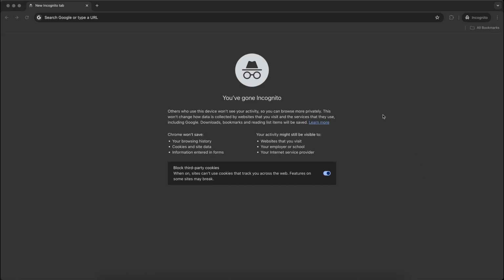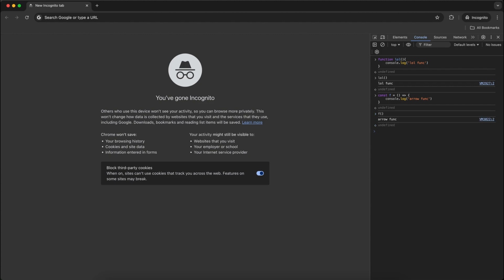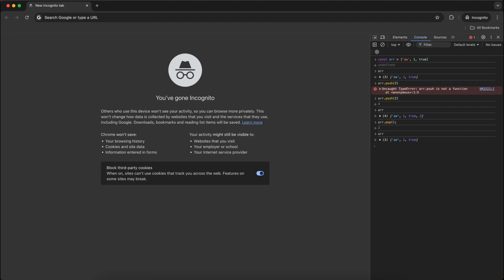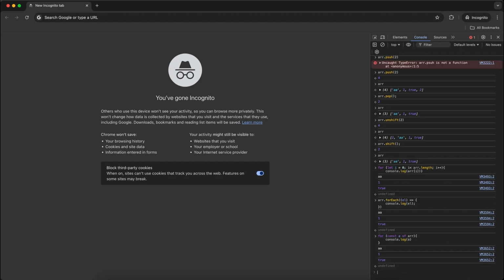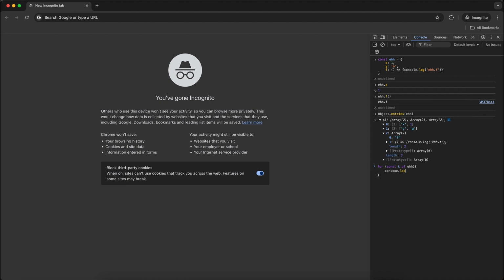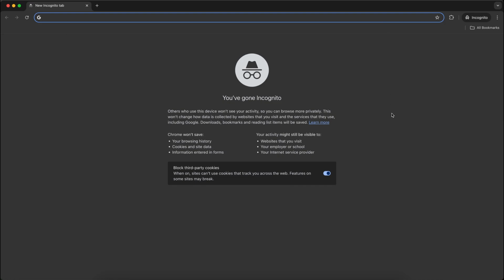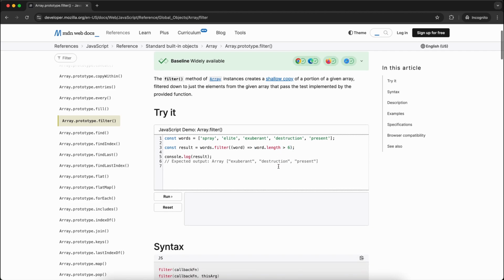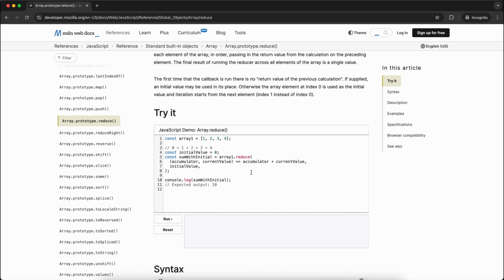Learn Node.js quickly | Chapter 1 Javascript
Javascript is the first step in learning Node.js. Learn Javascript in under 15 minutes!